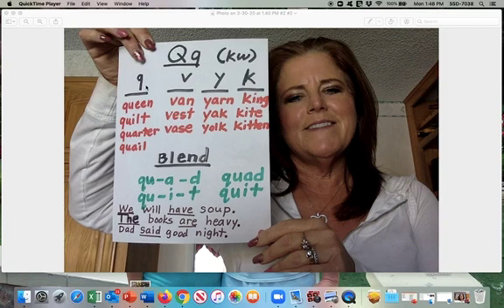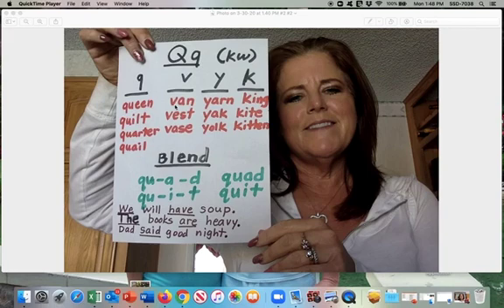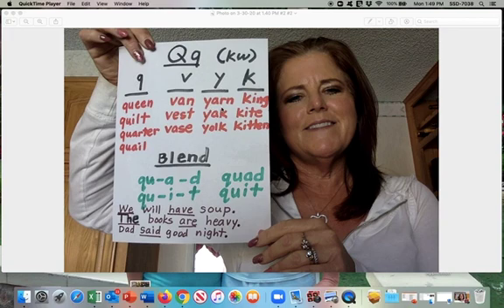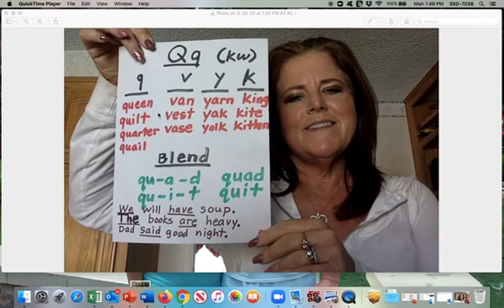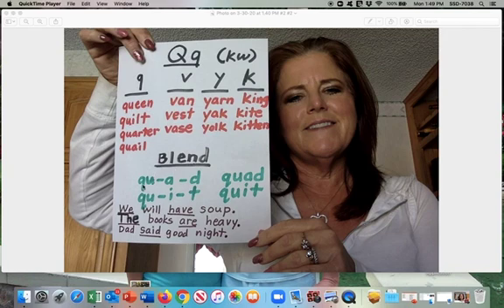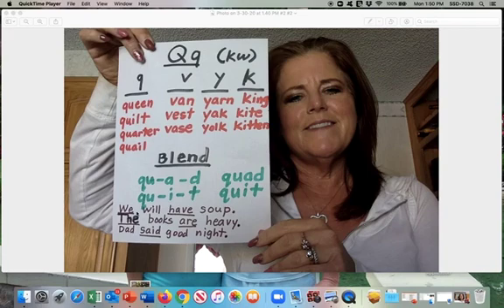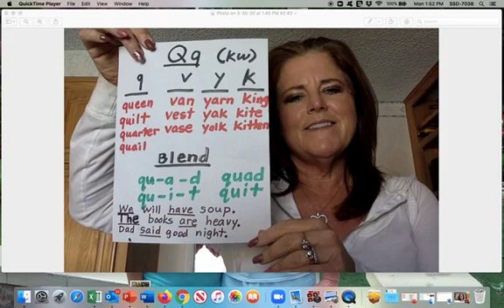phonics Q Tues480